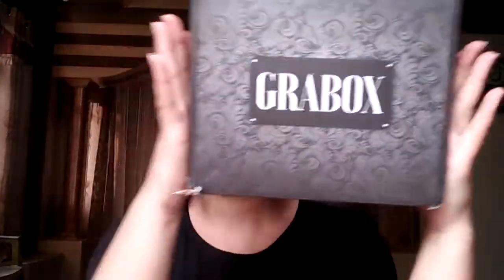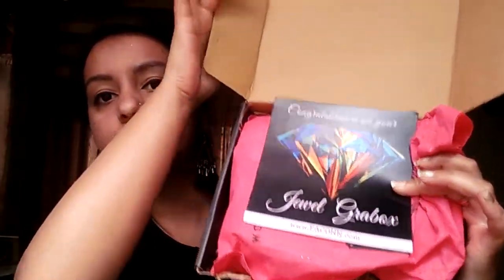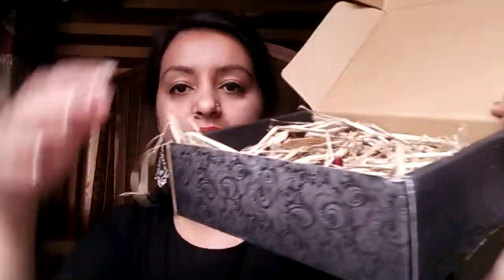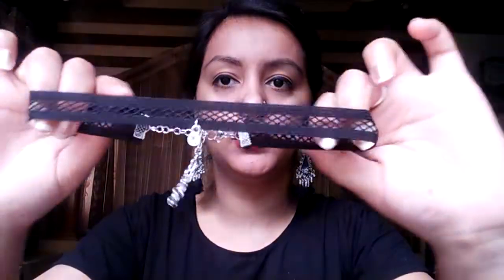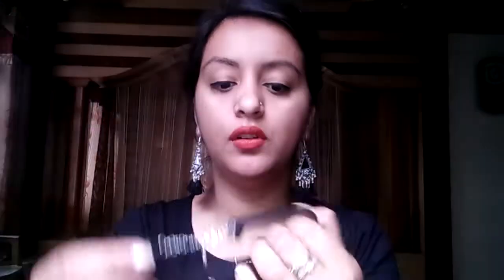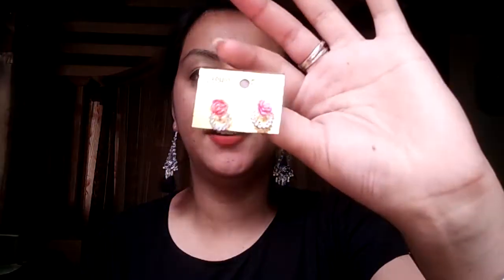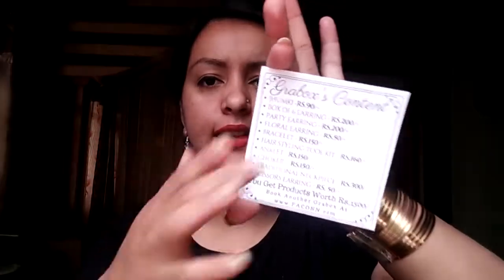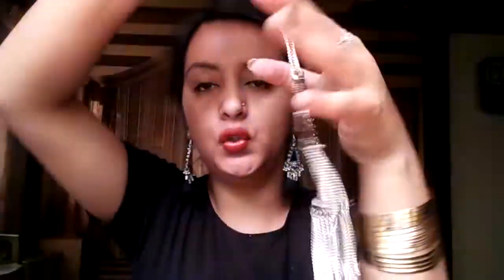Grabox April 2018/ unboxing and review/ jewel grabox/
Hi everyone

This is unboxing and review video on a subscription box. This is a jewellery subscription box cost me Rs:- 389+ 60 shipping charges.

This is a quite affordable jewellery subscription box in which you get 10 jewellery pieces.

Here you can order this grabox com/product/jewel-box/